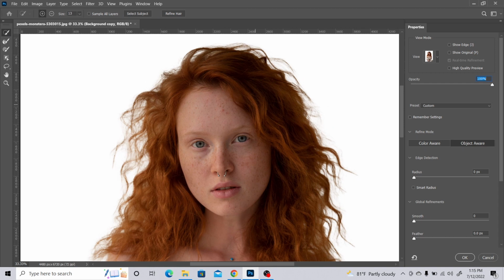How to get Perfect Hair Selection In Photoshop | Tutorial | Graphic Designing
This is an tutorial video about how to get a perfect hair selection in Adobe Photoshop.
So, watch and learn.
I hope you will like this video and you will learn something new, and if you are new to this channel then don't forget to Subscribe the Channel to get daily new tutorial and fun tips.
Drop your valuable comments in a comment box.